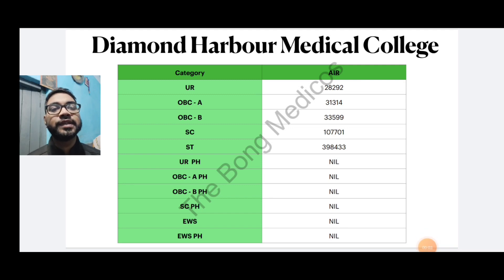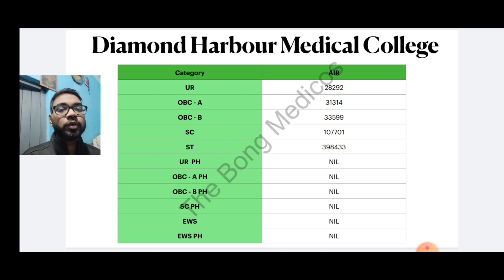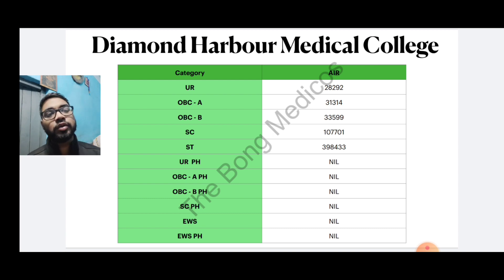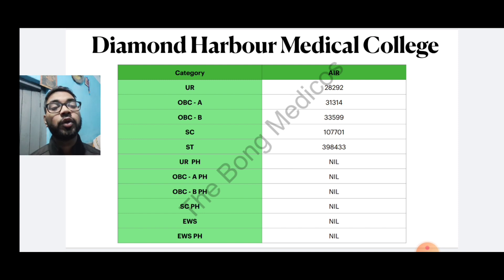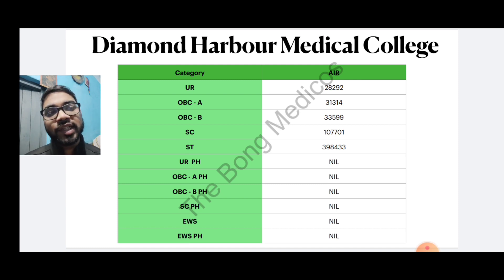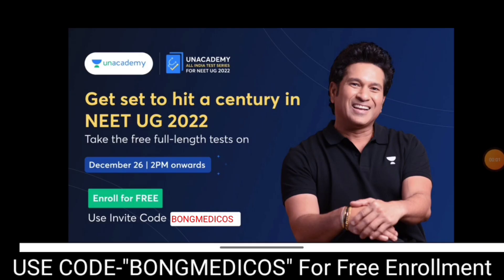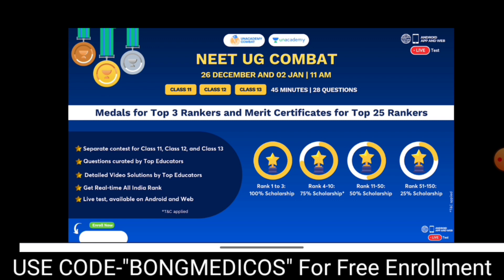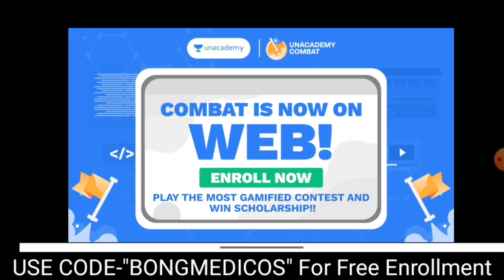Diamond Harbour Medical College-New expected cutoff after MCC NEW Rule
Link to Unacademy All India Test Series for NEET UG 2022